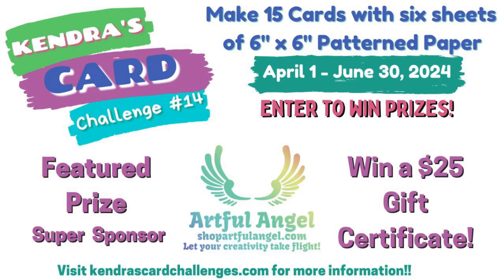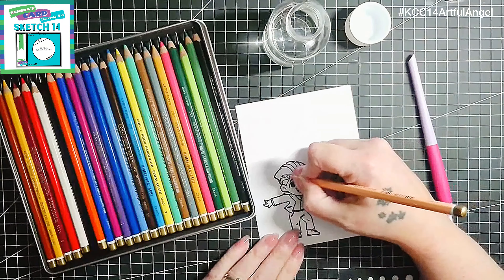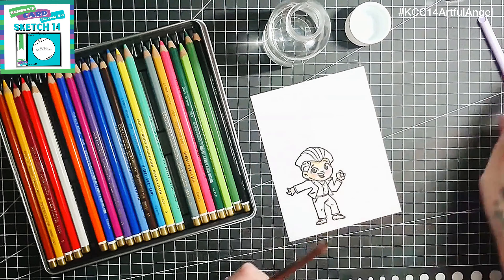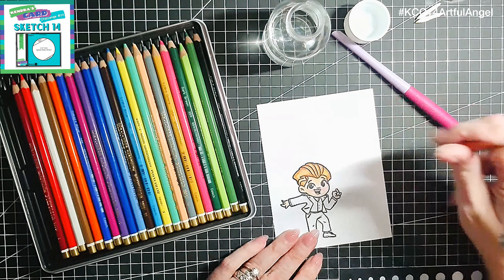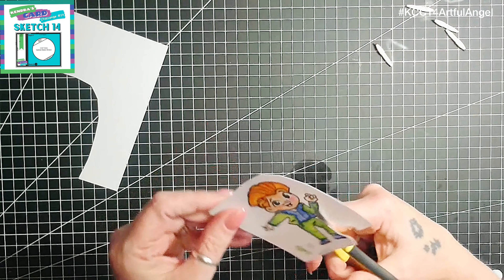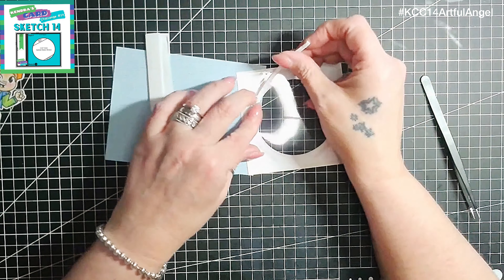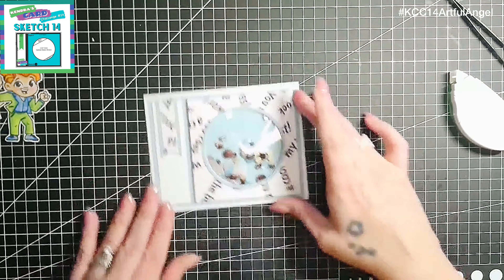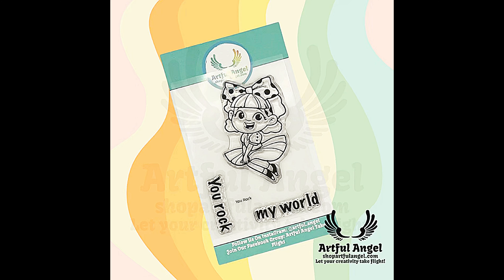KCC14ArtfulAngel Featuring Artful Angel | Shaking Up Sketch 14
Thank you so much for joining our KCC14 Collaboration Hop featuring Super Sponsor - Artful Angel! Our team will be showcasing some of their amazing stamps with Kendra’s Card Challenge #14!!

Artful Angel Stamps used in today's video:

Other products used:

Pergamano blending pen
Zest It
Koh-I-Noor Polycolour Pencils